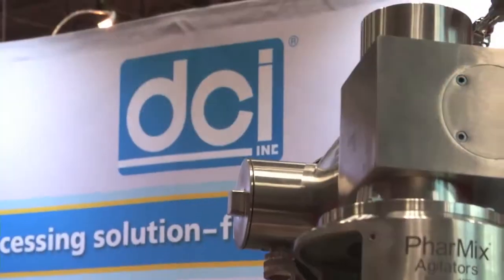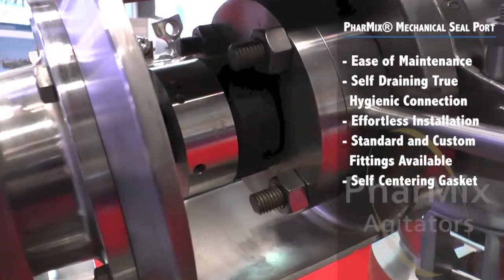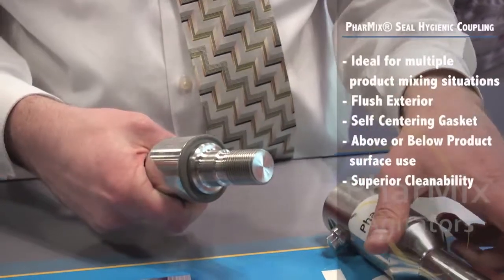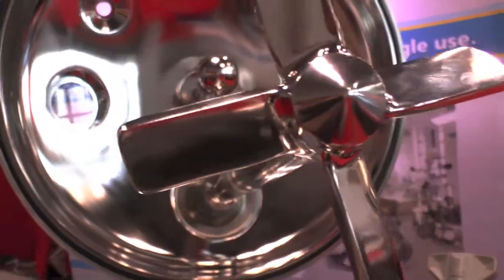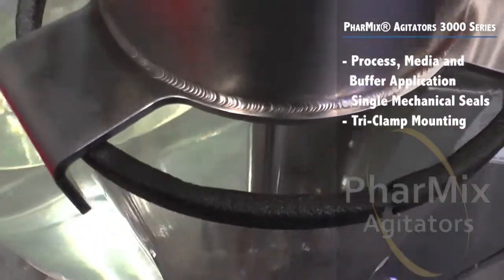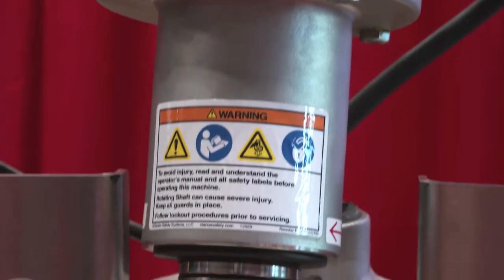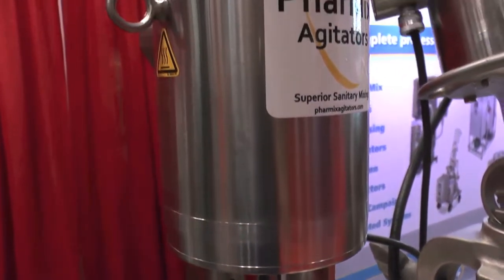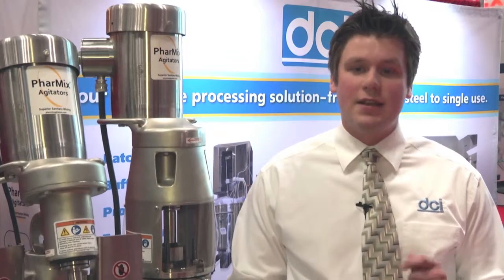PharMix Agitator Series 3000 | Pharmaceutical or Biotech Mixer | DCI Inc.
The PharMix Agitator 3000 series agitators are perfect for process mixing, media/buffer preparation, and other continuous agitation needs in vessels up to 750L. It also comes with single mechanical seals with or without a sanitary gland.
With a vessel capacity range up to 750L, the Series 3000 parallel drive, pressure-vacuum-rated agitator is ideal for the biotech, pharmaceutical, cosmetics, food and chemical industries. This value-added series incorporates all the PharMix elements into a highly reliable, cost-saving design.

DCI, Inc.